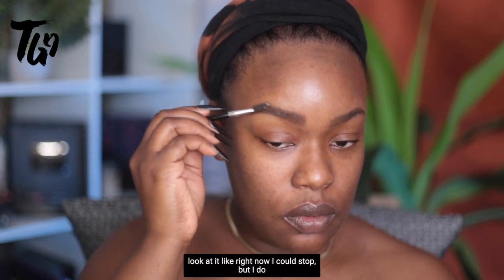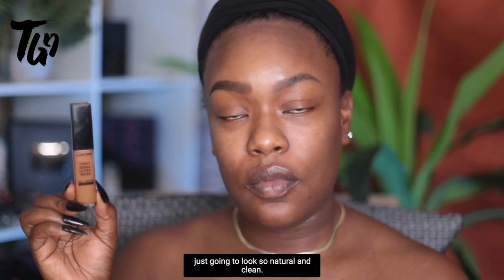PERFECT EYEBROWS TUTORIAL | Everything You Need To Know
Easy NATURAL EYEBROW routine

MY SHOP TheGodleyGlow.com
MY CLASSES TheGodleyGlow.Thinkific.com

- Concealer (500)
- BROW POWDER
- BLACK GEL

CAMERA Canon 6d
LENS 50mm 1.8
LIGHTING 2 ring lights
3 LED's